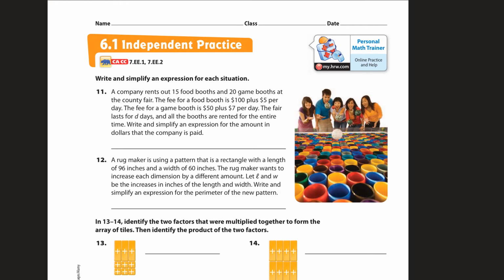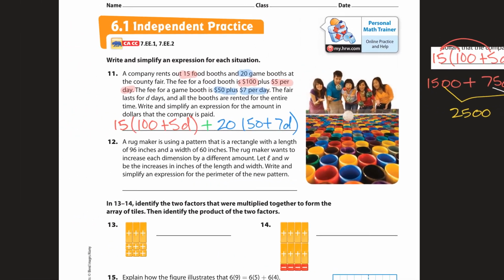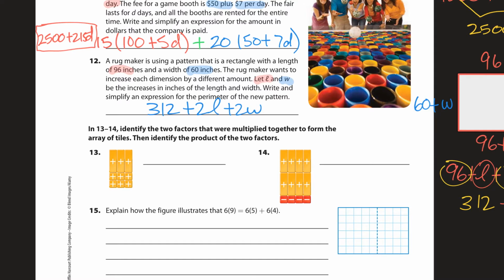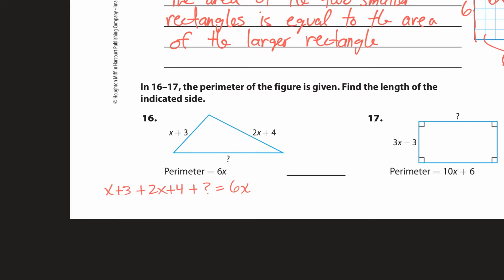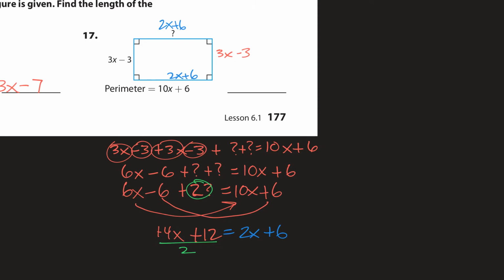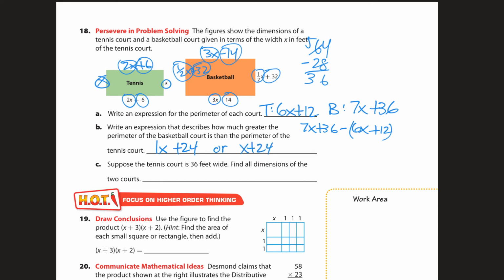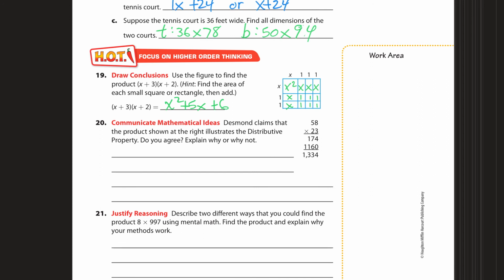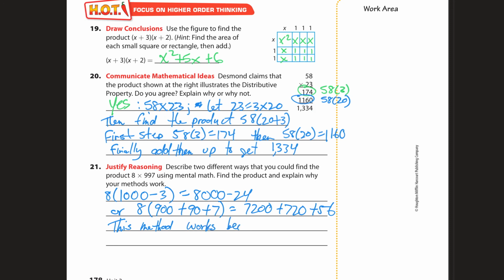Module 6.1 Independent Practice (Homework)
I did the homework for this lesson.